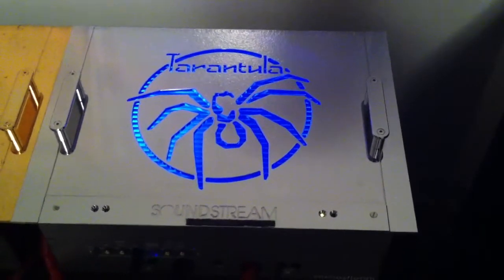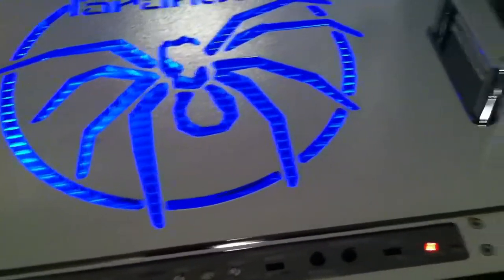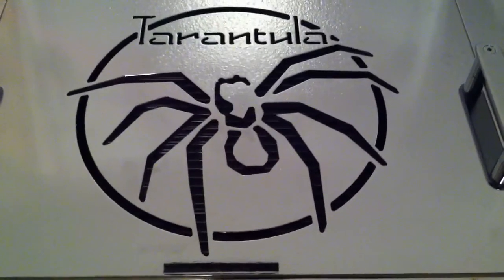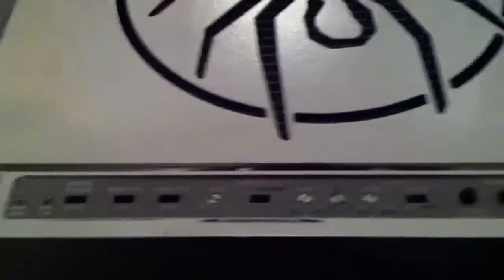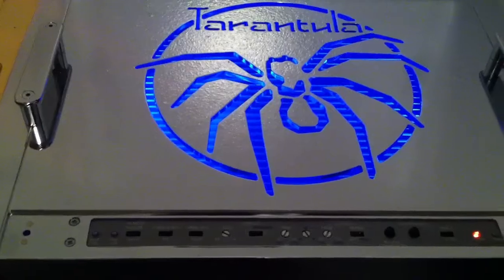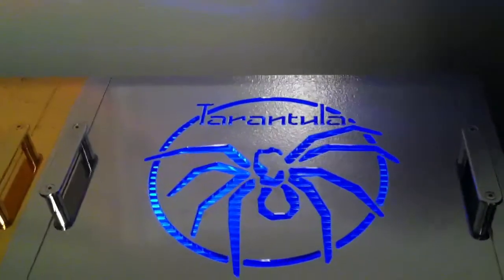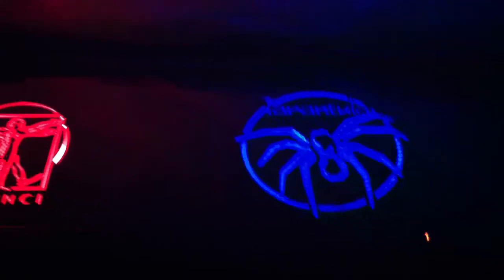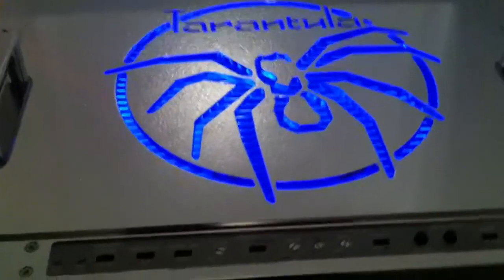Old school soundstream tarantula